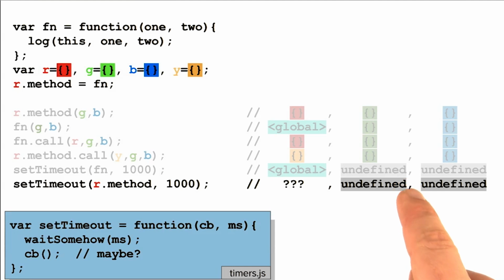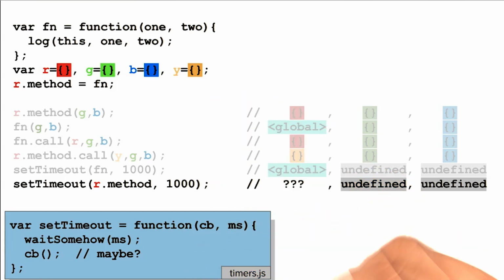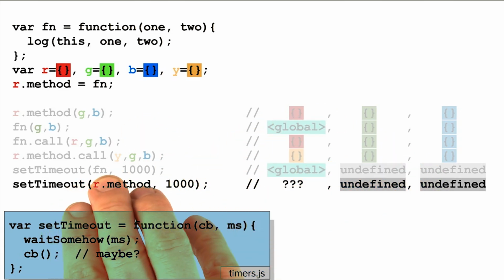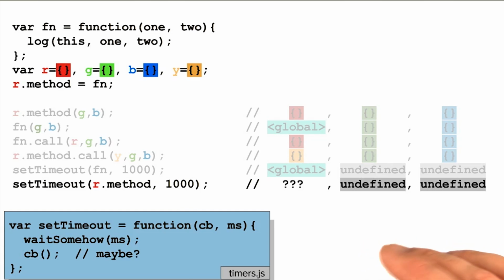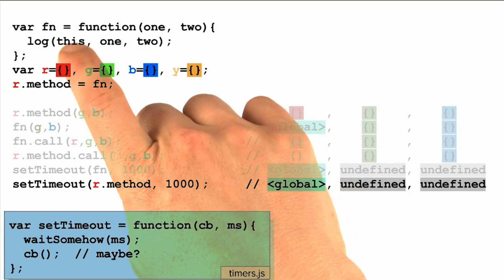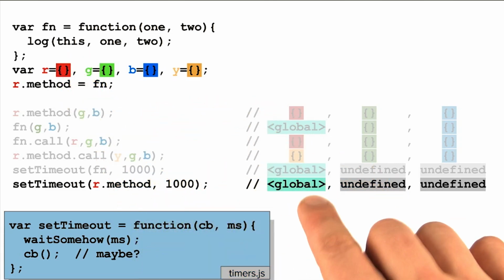预测 'this' 输出 (8)